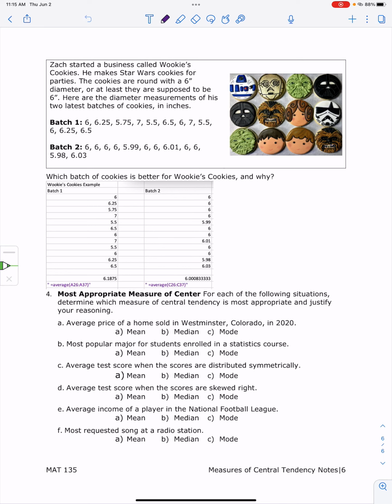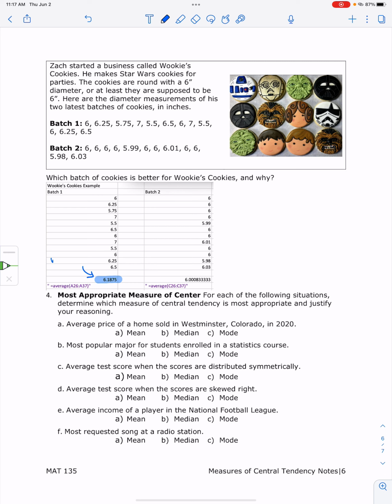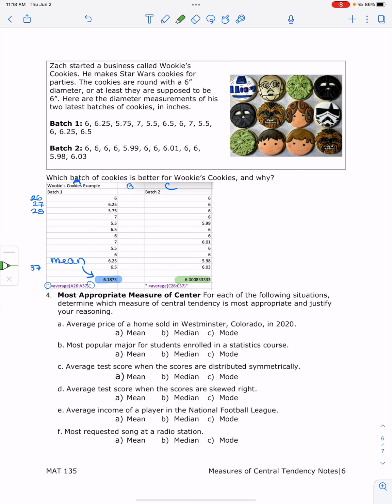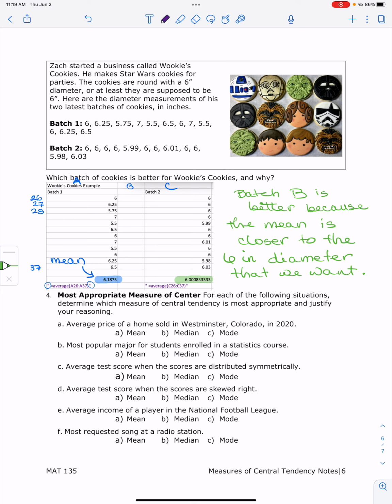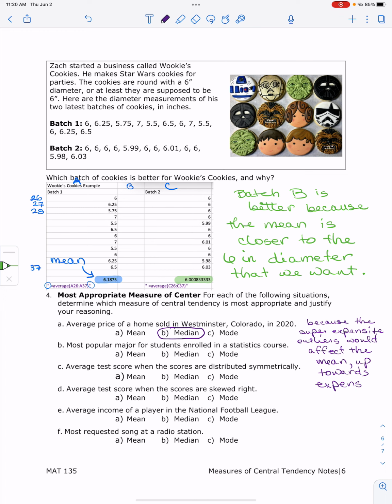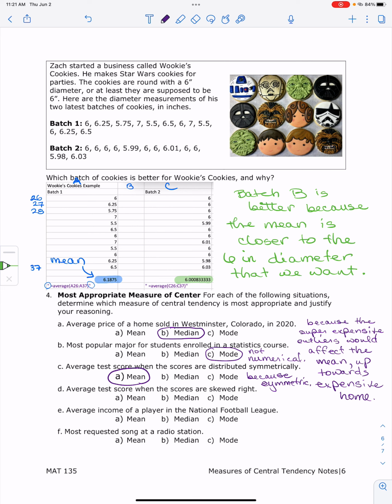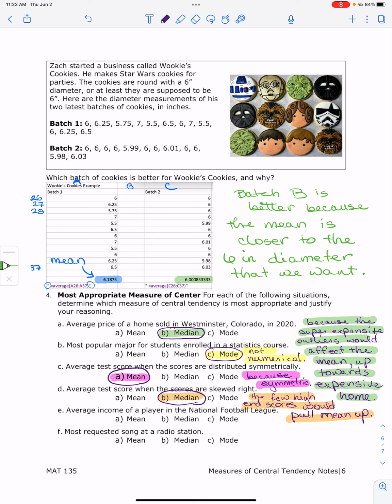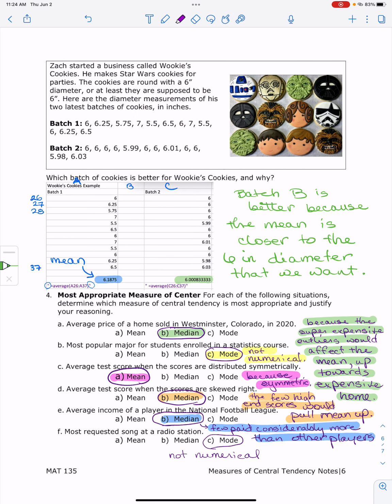Mod 4 Pt 2 Notes pg 6